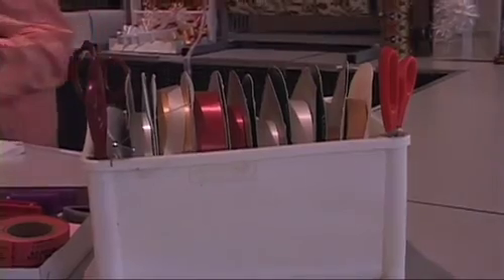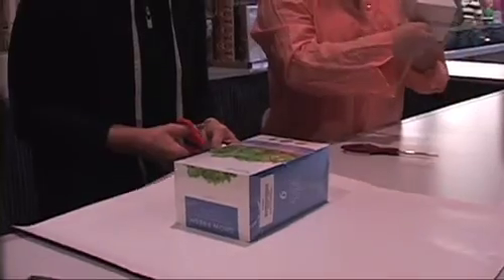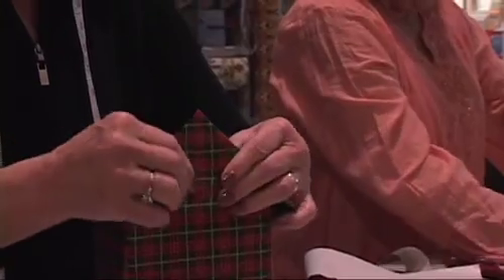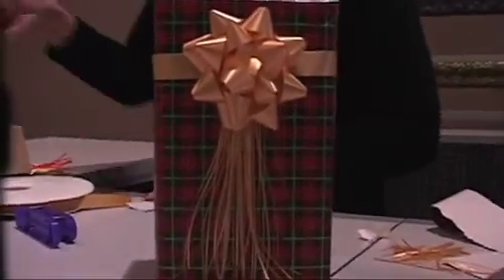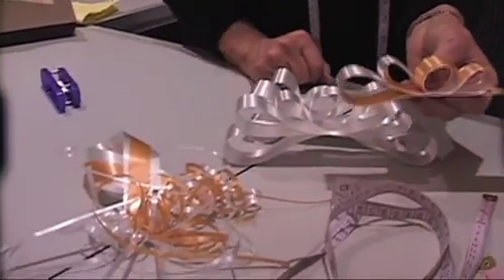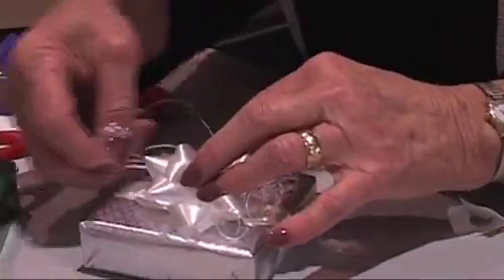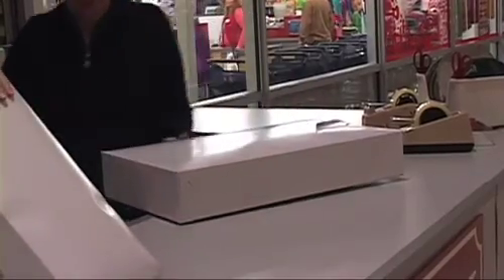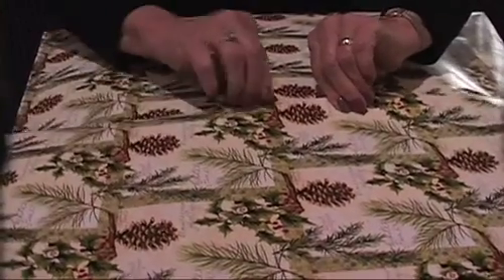Tips on gift wrapping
Hadassah volunteers demonstrate gift-wrapping techniques from their booth at Ross Park Mall.